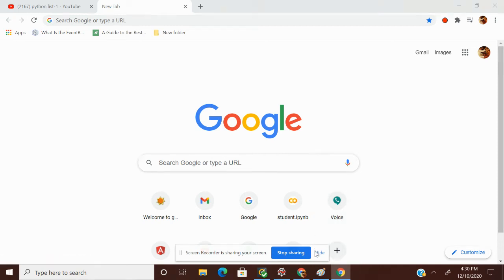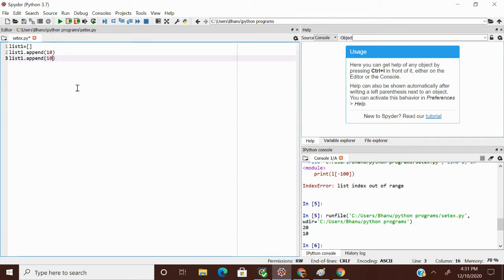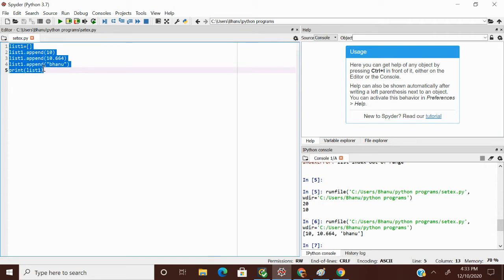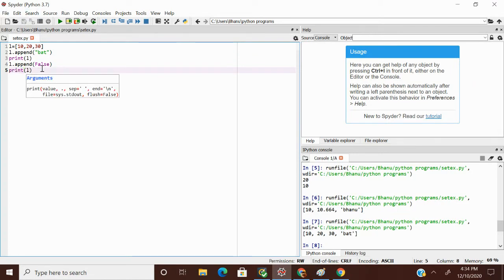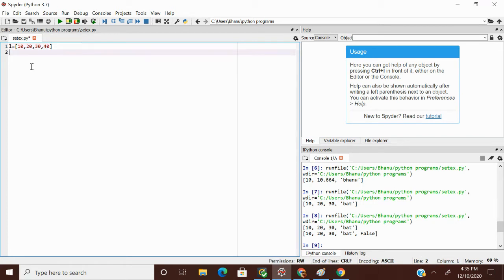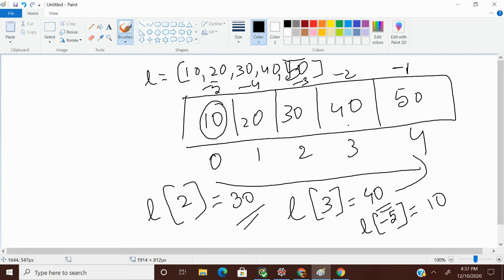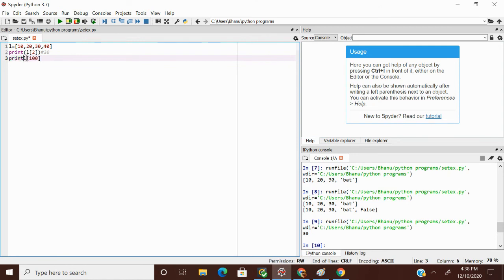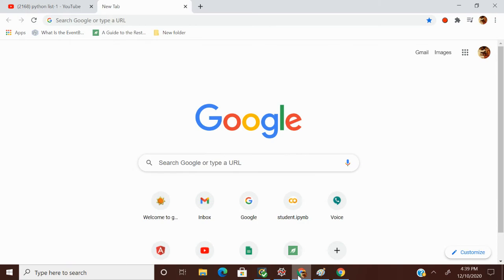python list-2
learn about append function and indexing in list